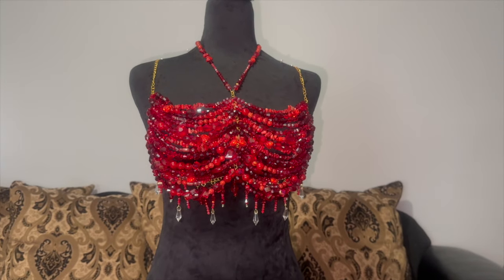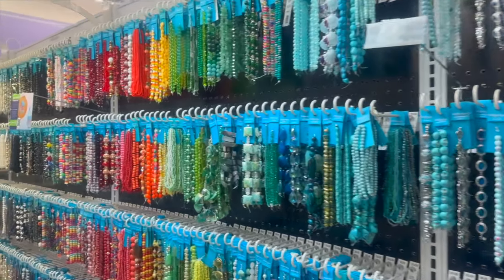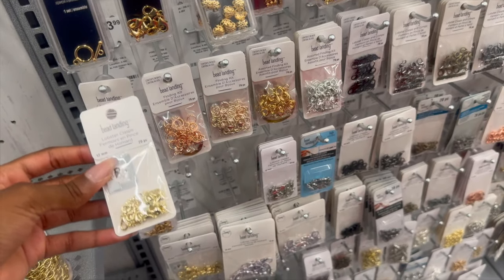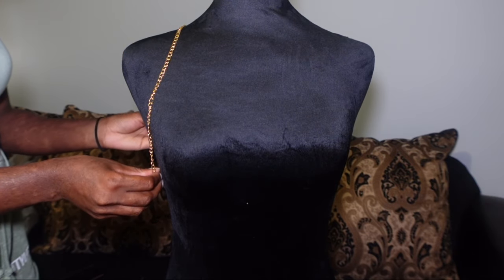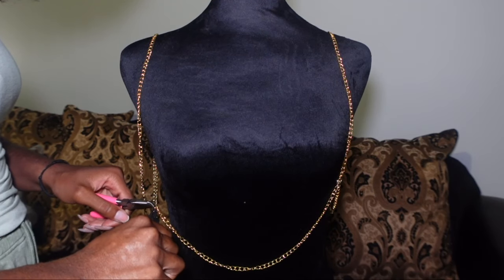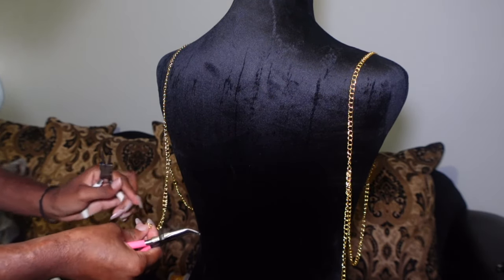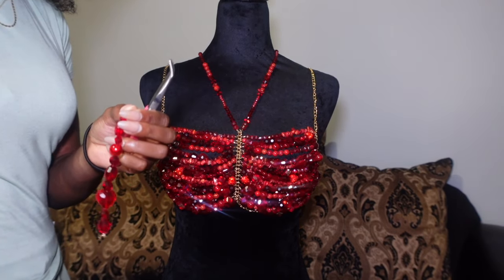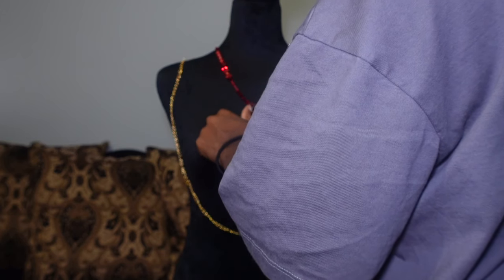TRENDING BEADED BRA/TOP TUTORIAL STEP BY STEP | JESUISJENIECE INSPIRED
Hey bookiees 🥰Finally got this tutorial done for this trendy beaded top I wore in Jamaica for my birthday! I hope I explained it well enough. I couldn't find many helpful tutorials so I figured I'd help the girlies out. I hope it wasn't confusing. I feel like the base is the trickiest part to do/explain. Next up, DIY tutorial for my boho braids. Then, we’ll be back to wigs before I go to Turks & Caicos👀 Hope you all enjoyed the video! See you soon 🥰💕

♡ amazon storefront

♡ Amazon storefront